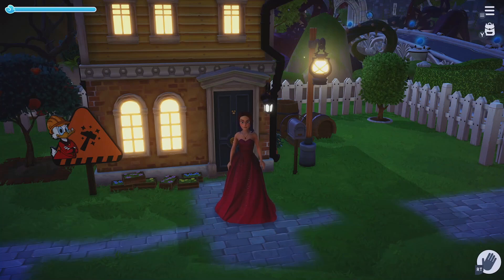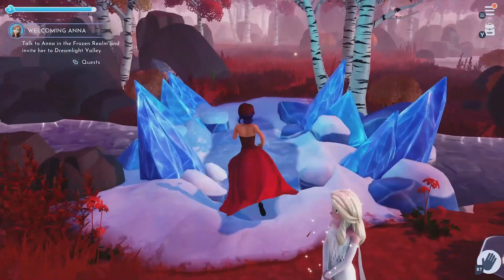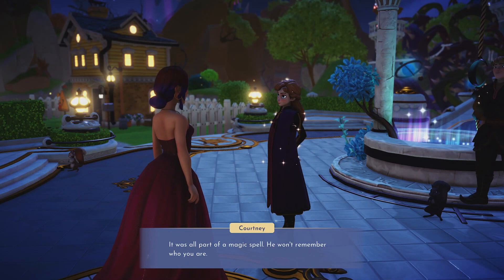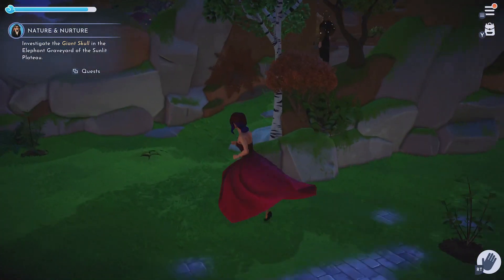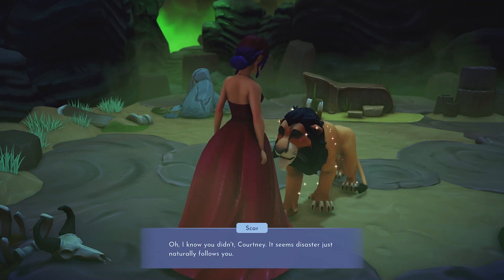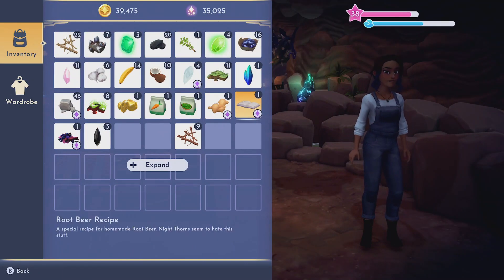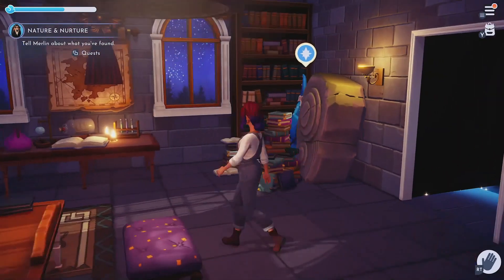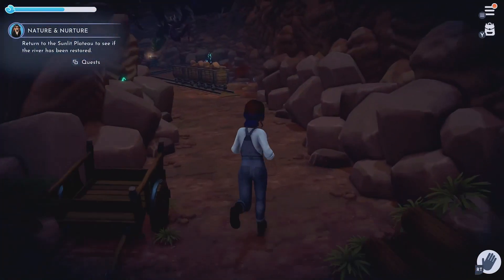Meeting Scar and Exploring the Mines! | Disney Dreamlight Valley | Part 22